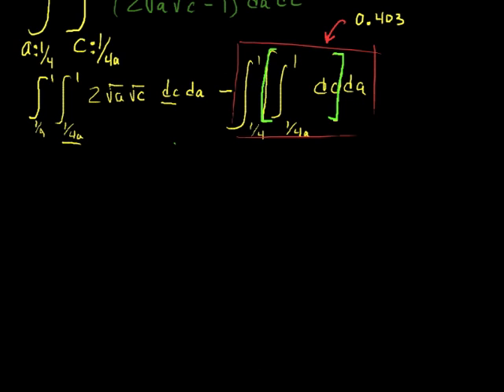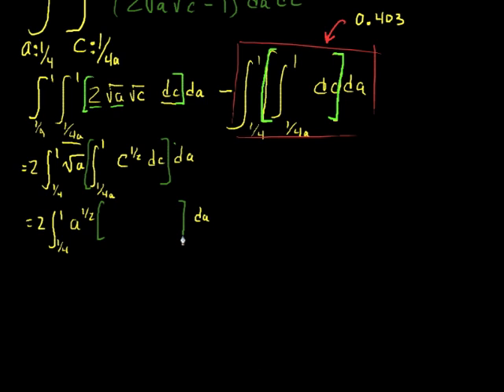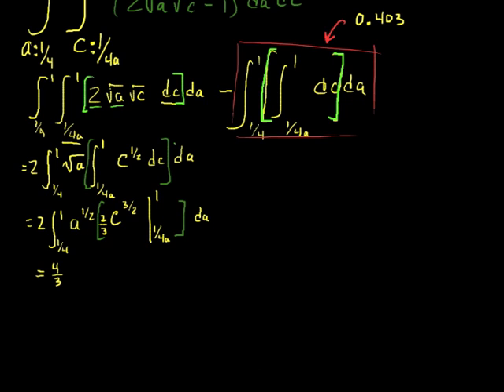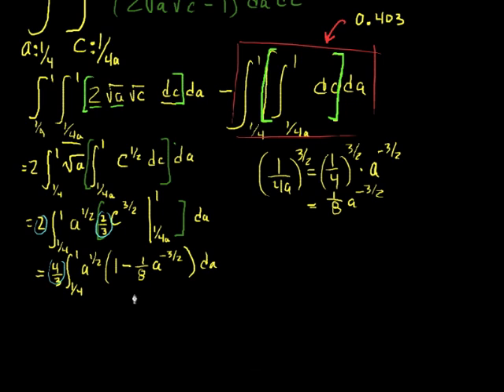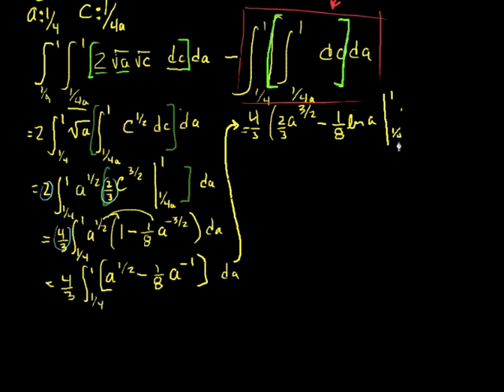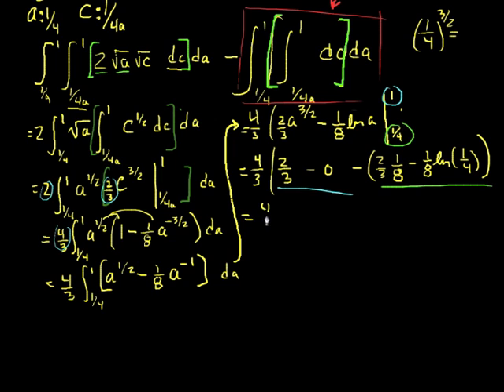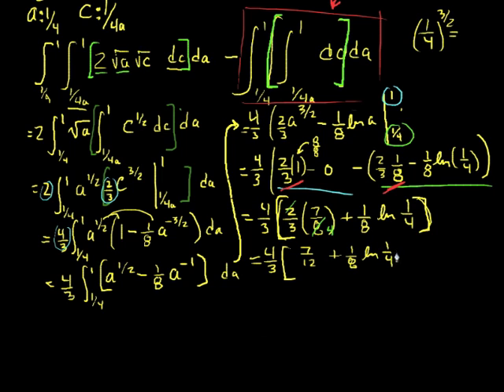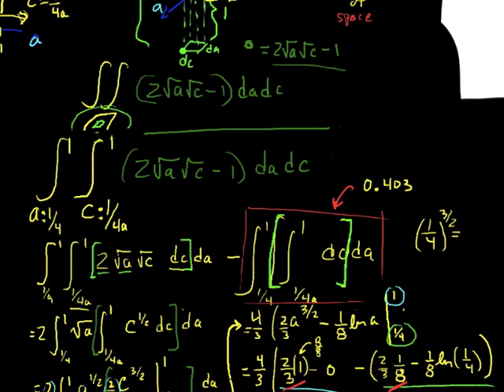Calc_Probability_7of8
Calc_Probability